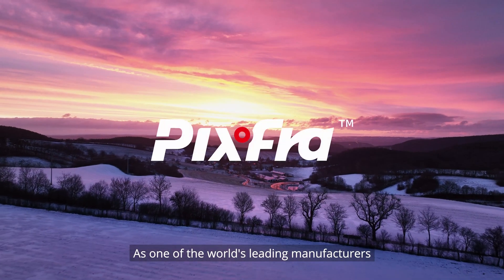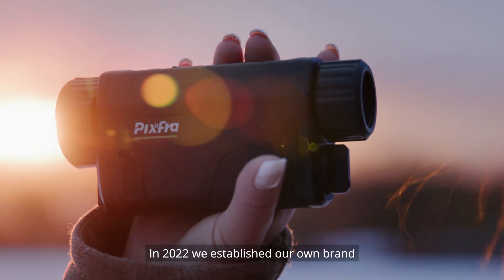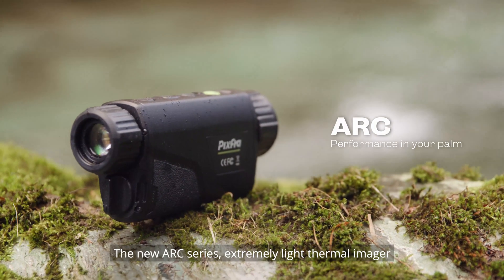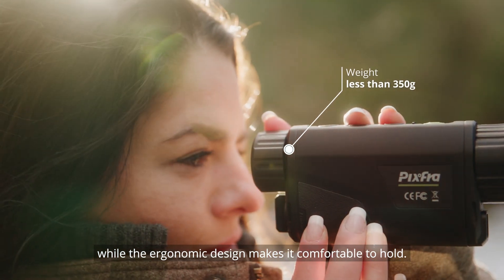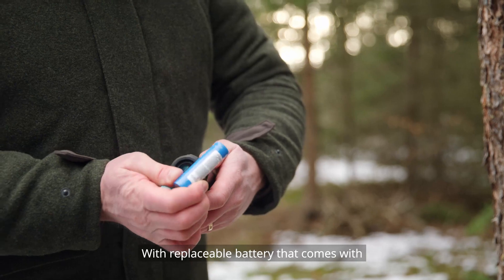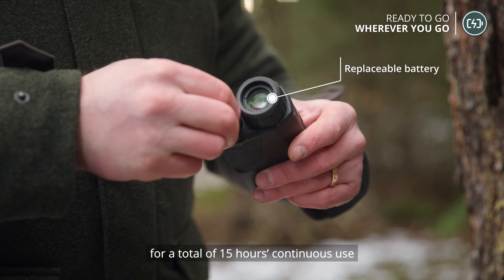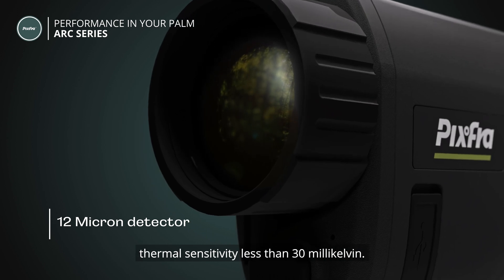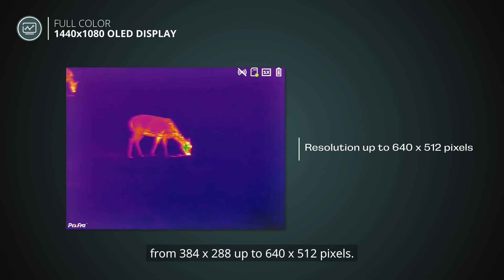New ARC Series—A Magic Thermal Binocular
The very light thermal imager of the new ARC series has the size of a trouser pocket, so you can easily carry it and hold it for long periods of time. At the same time, it fits comfortably in your hand thanks to its ergonomic design